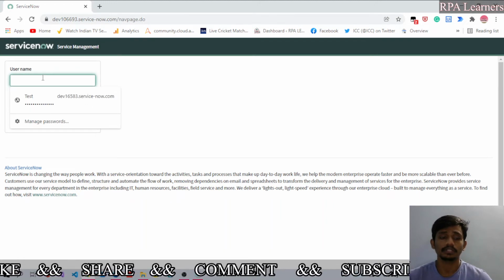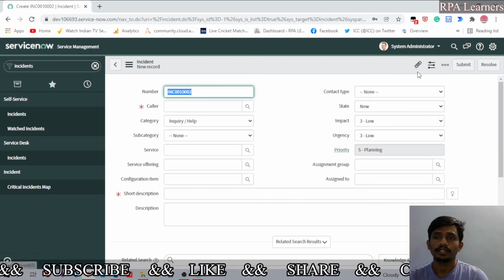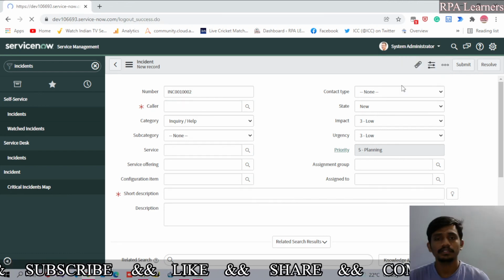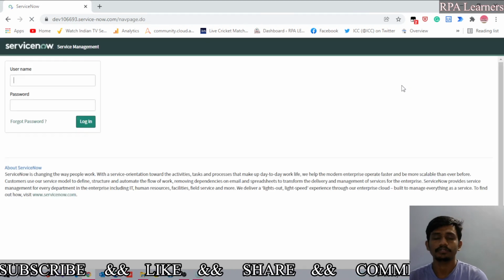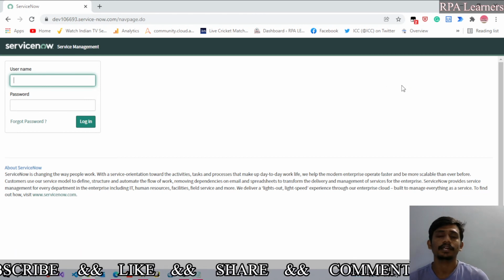Phase 1 in RPA Life cycle is Discovery phase. What is Discovery phase in RPA?